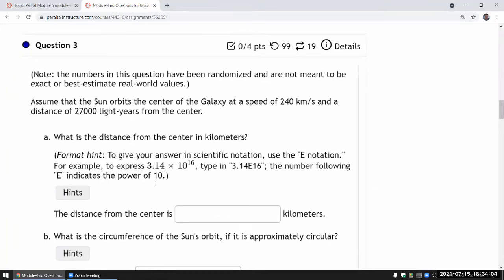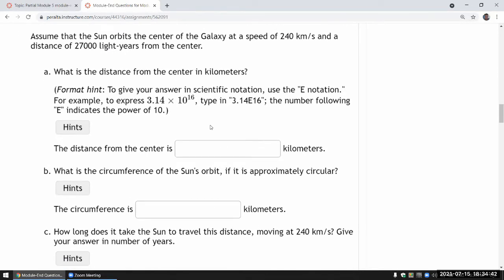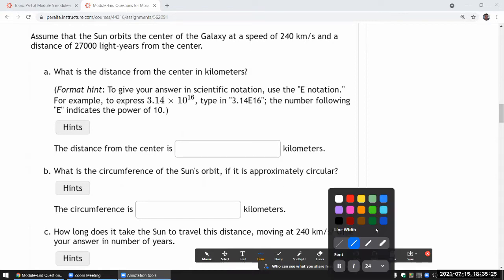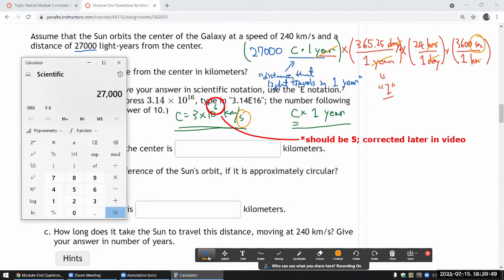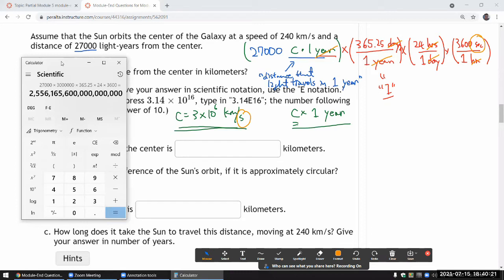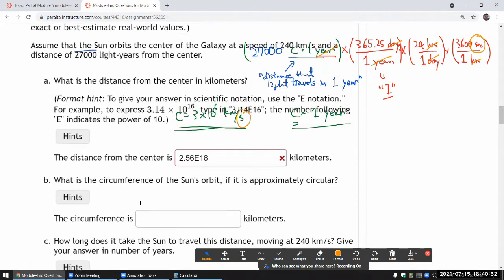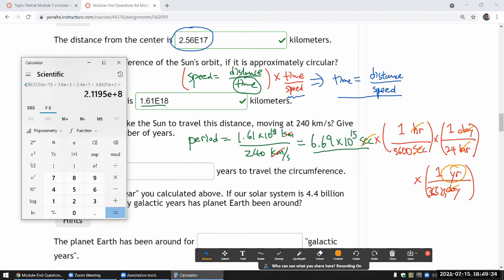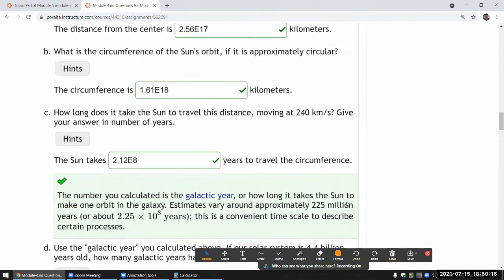OpenStax Astronomy - Chapter 25, Questions 18 and 22